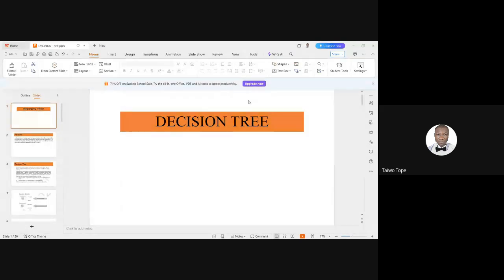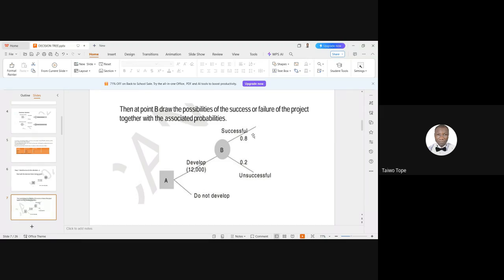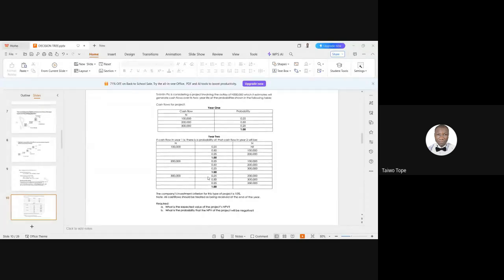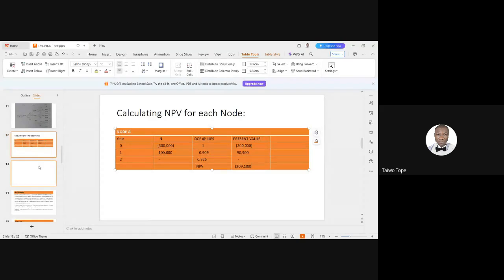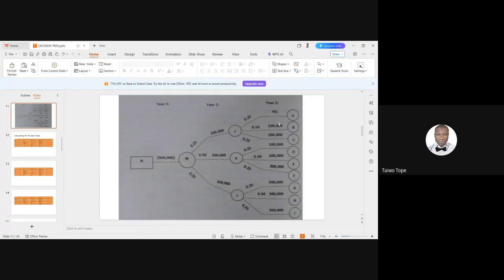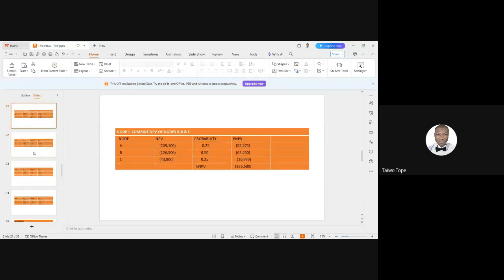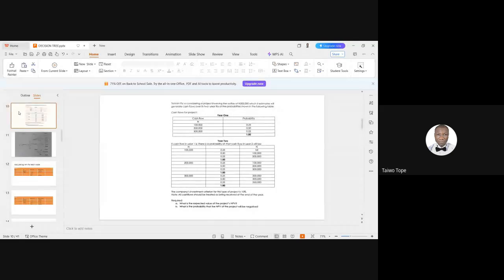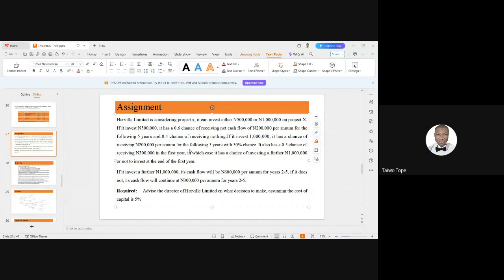DECISION TREE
Decision tree is a visual, tree-like diagram used for making decisions or classifying data by mapping out choices and their potential outcomes in a hierarchical structure.